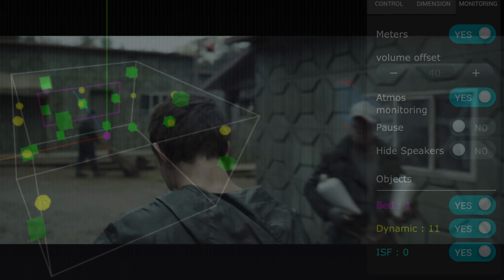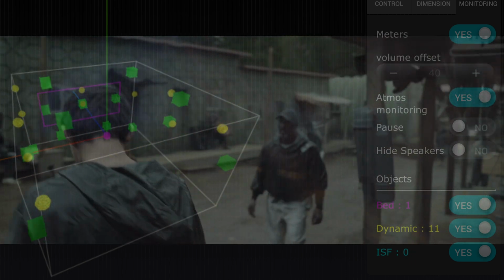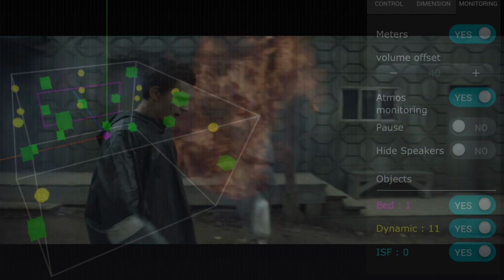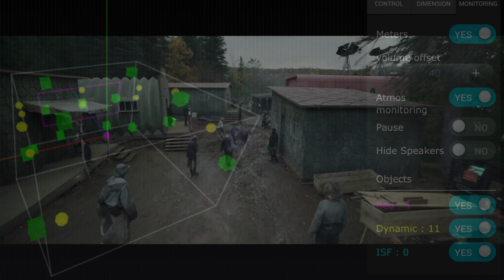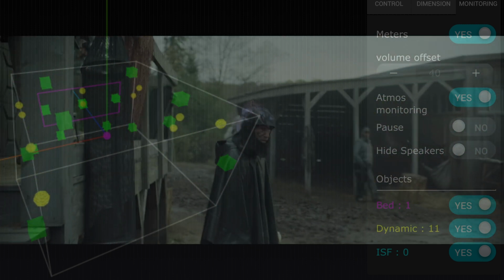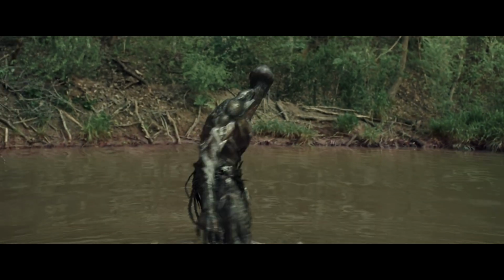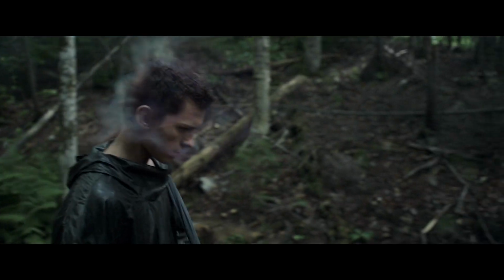Demo Worthiness? Chaos Walking 4K Blu-ray Review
We review Chaos Walking on 4k uhd bluray in Dolby Atmos.

*ENTRY LEVEL SYSTEM*
Denon 4700x

Sony 75X900F:
XPAND X105-RF-X1 3D glasses
*AUDIO*
McIntosh MC255
McIntosh MC257
*SOURCE*
Pro 4K HDR
Panasonic UB9000:
*ACCESSORIES*
*SHOT ON*
Sony a7c:
Sony 24mm
Shure SM7B
Neuman TLM103
More Equipment: